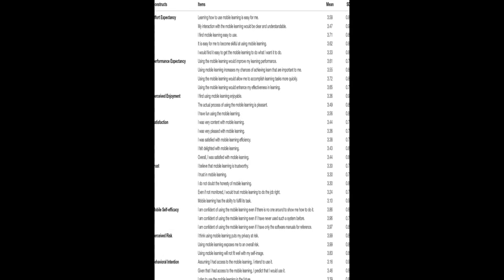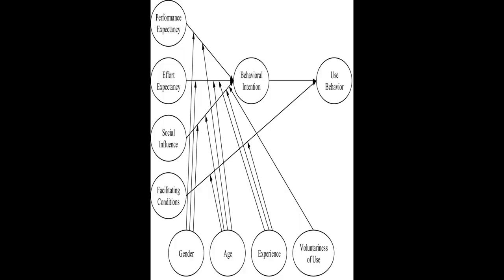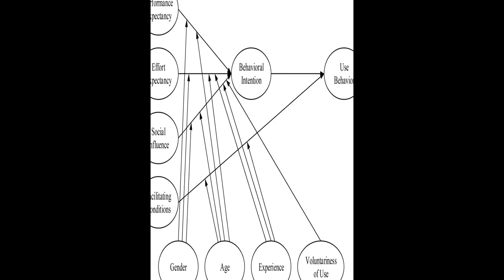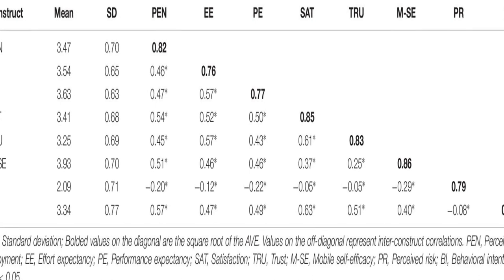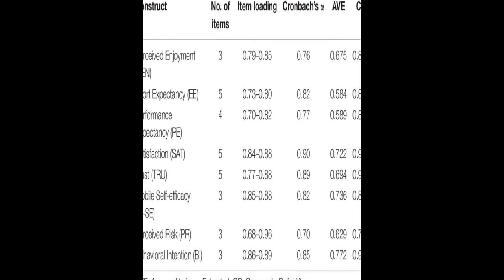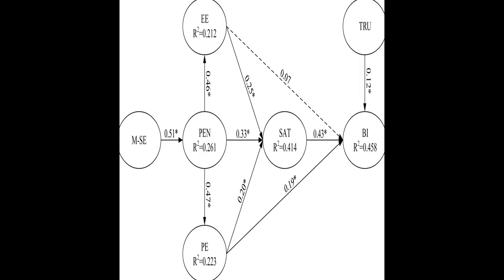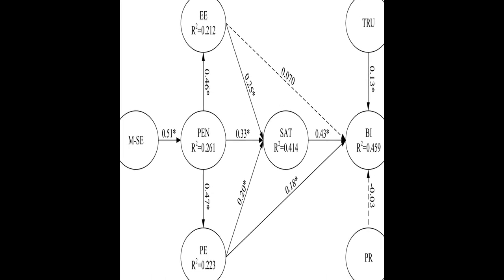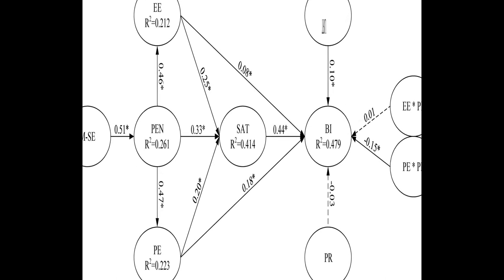Factors Determining the Behavioral Intention to Use Mobile Learning: An Application a... | RTCL.TV